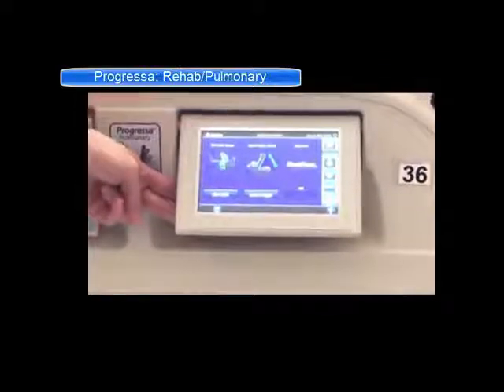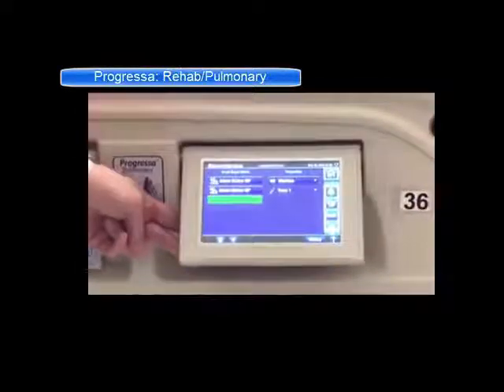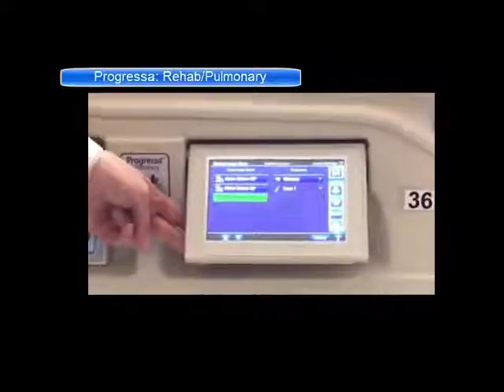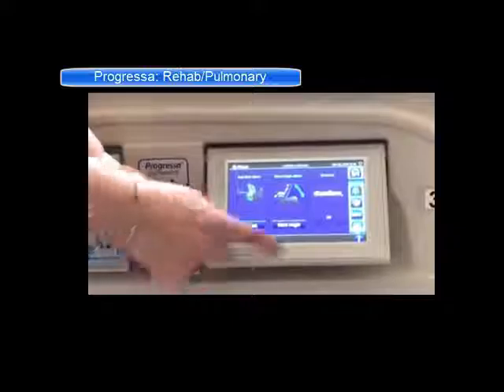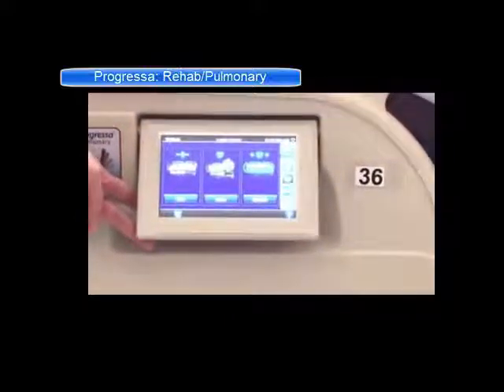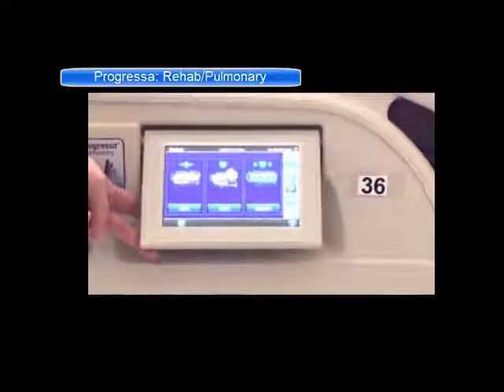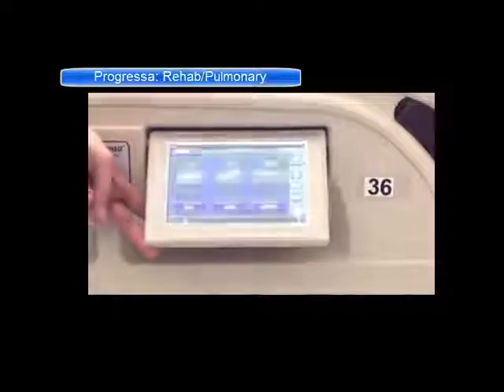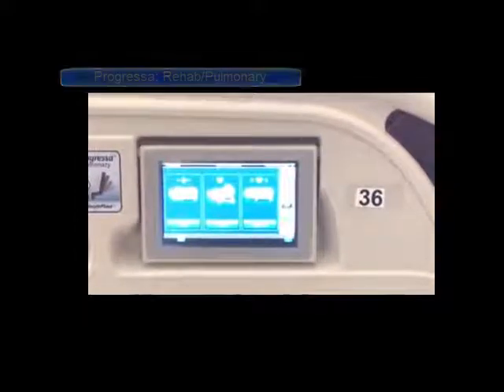Progressa- Bed Alarm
Quick video of Hill Rom's Progressa Bed Alarm setting